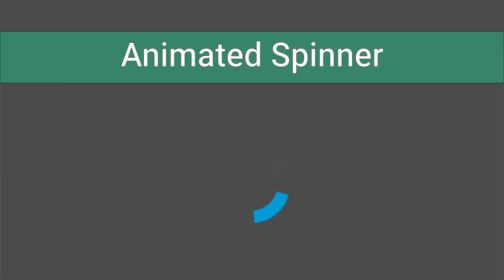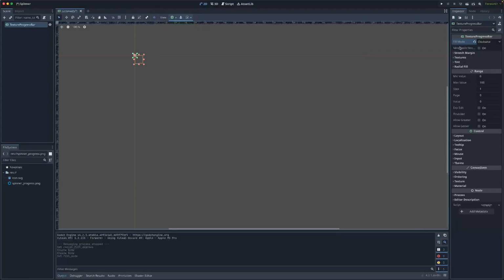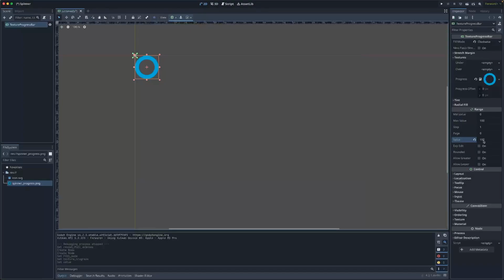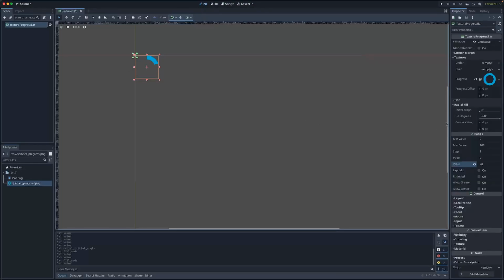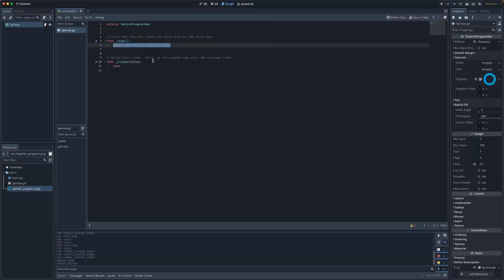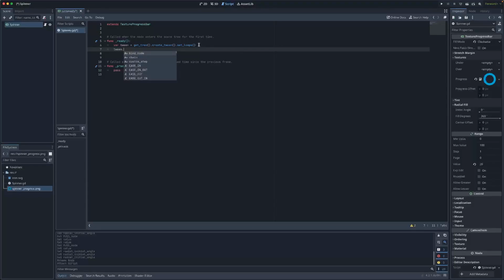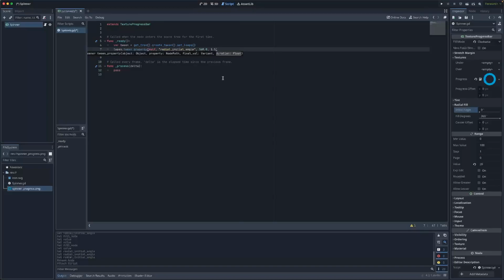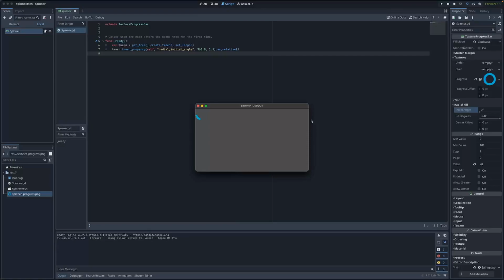Godot Spinning Progress Bar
This tutorial shows how to create an indefinite spinning progress bar, or spinner, using the Godot game engine.